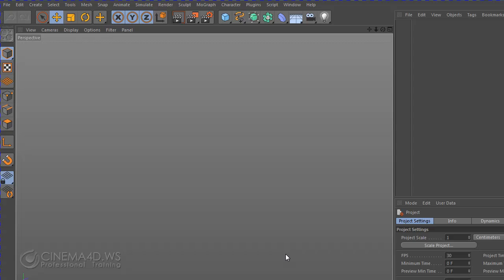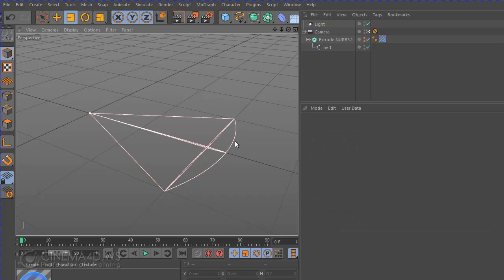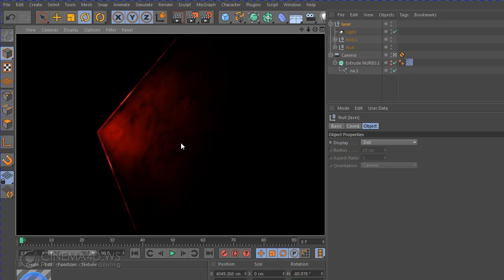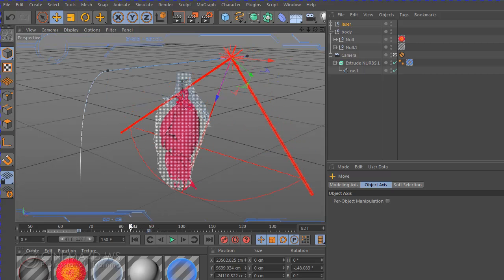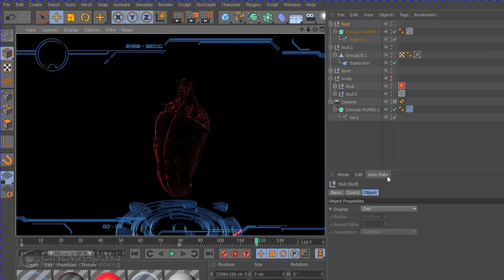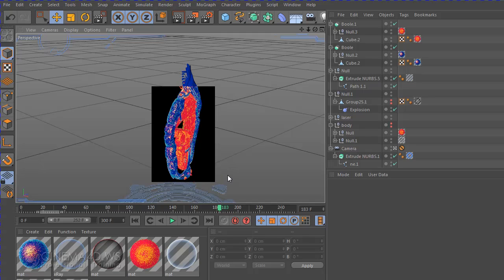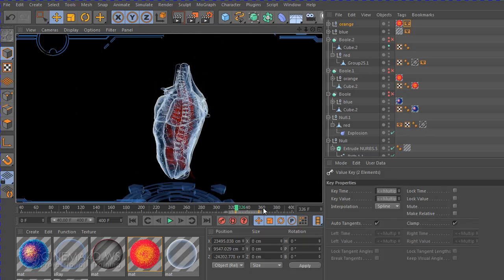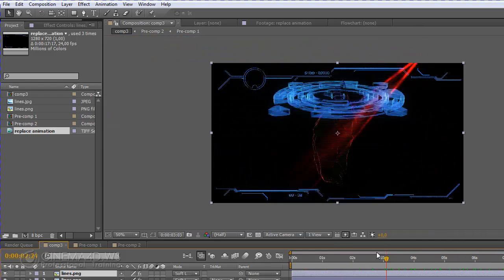Cinema 4D 教學 - 雷射3D掃描特效教學